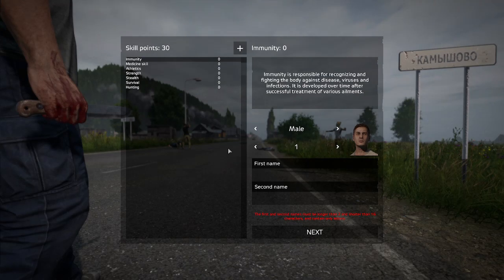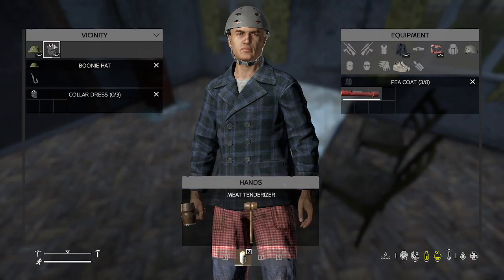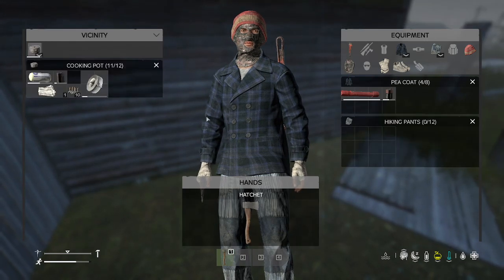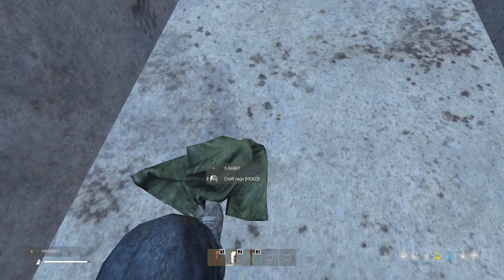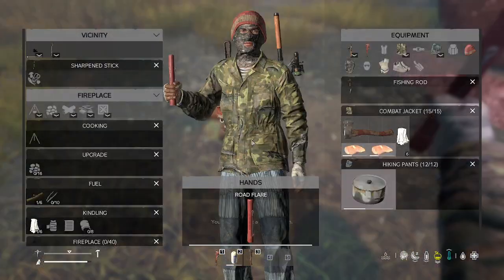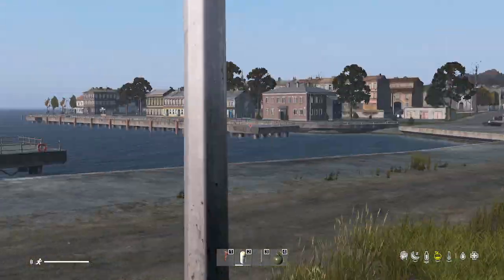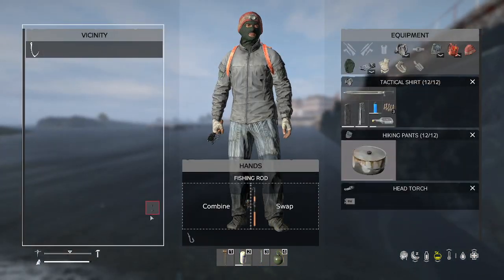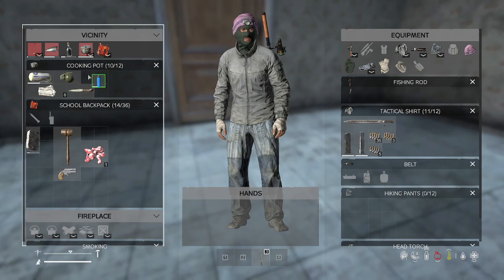DayZ Intenz Playthrough Part 1!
I have been loving the Hardcore Survival that the DayZ IntenZ server gives you that I decided to see how long I could keep a character alive and how high we could get his "skill tree" up and release it in parts as a playthrough.

Part 1 is all about getting the vital supplies needed to survive this brutal server.